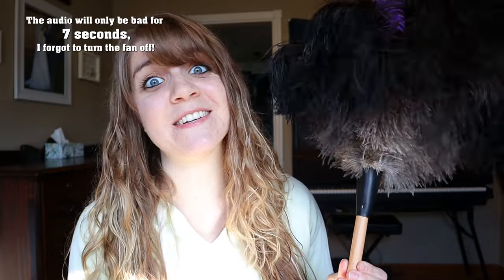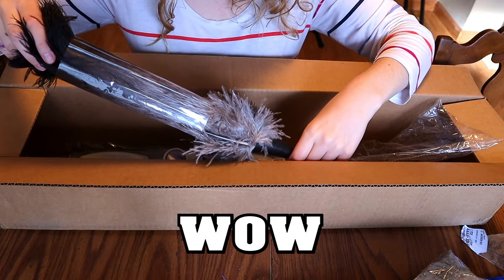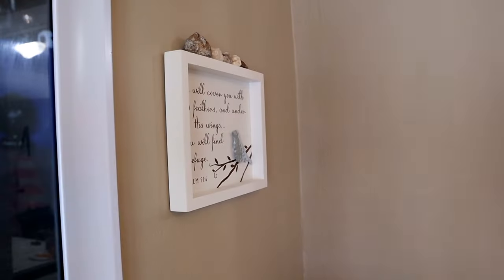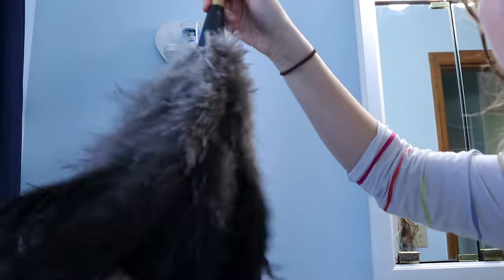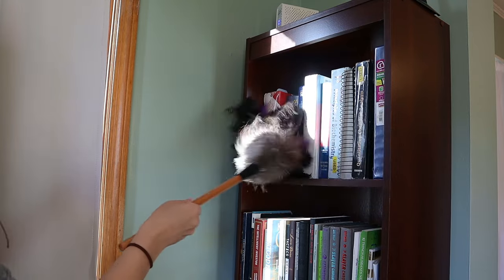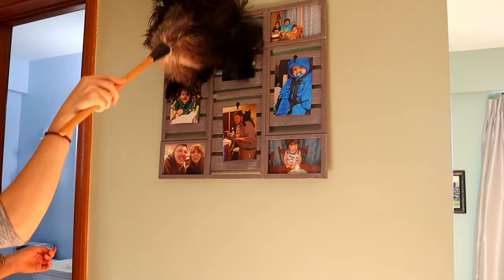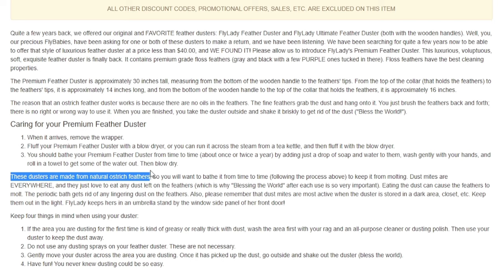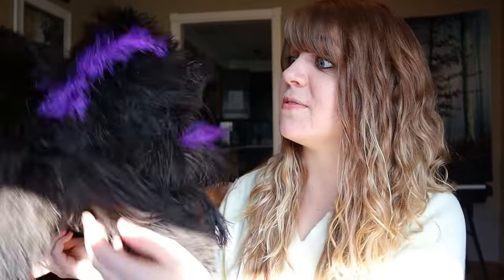Flylady Feather Duster Review and Unboxing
I got the Flylady Feather Duster! It is huge and full of ostrich feathers!! In this video, i test it out on my bookshelf to see how well it performs. Watch to see the results!

TIMESTAMPS:
0:00 Intro
0:30 Unboxing and first reactions
1:31 Testing it out, how does it perform?
1:56 So what do I think of it overall?